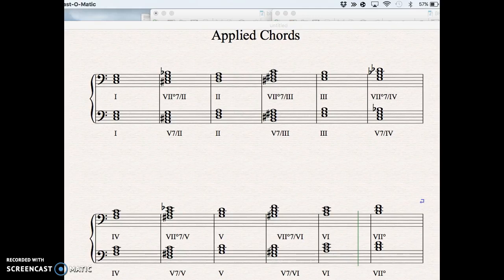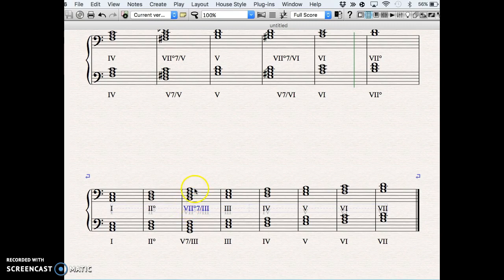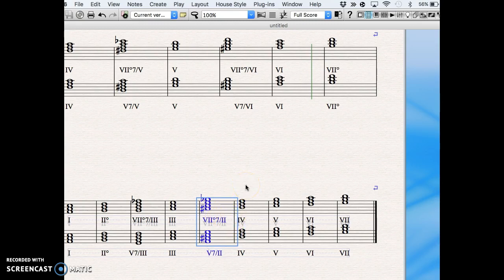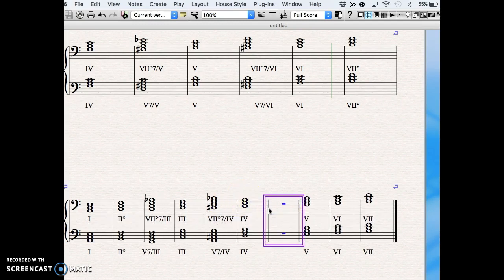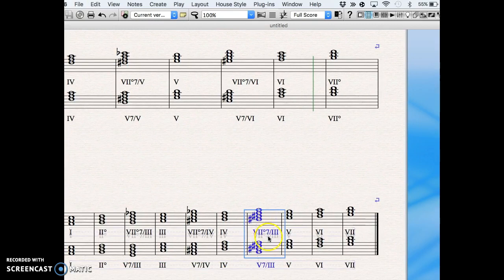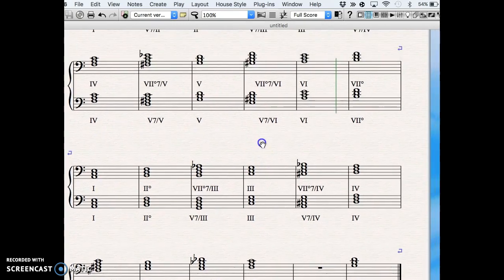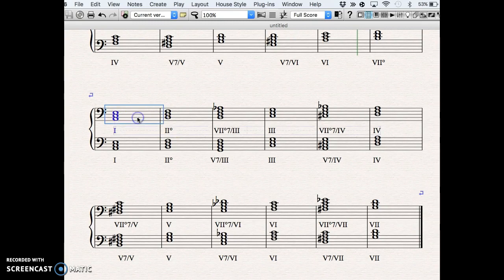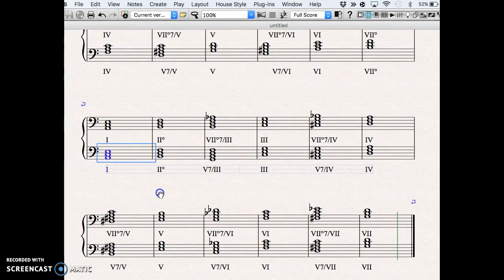Applied chords in Minor